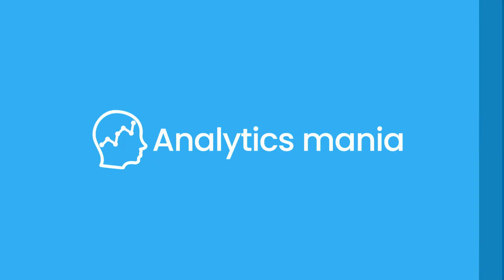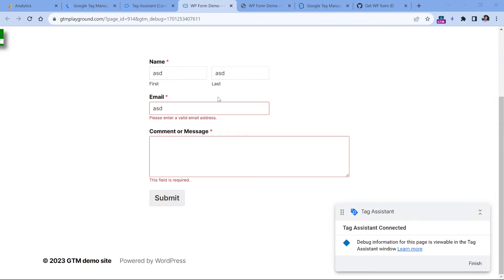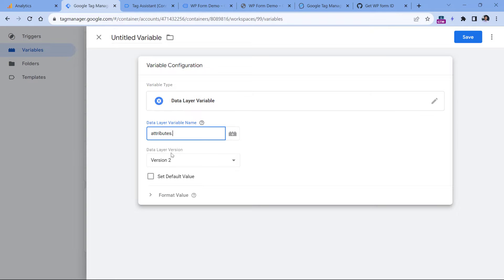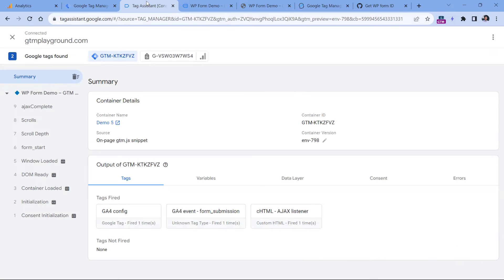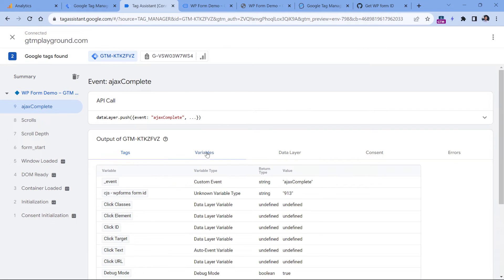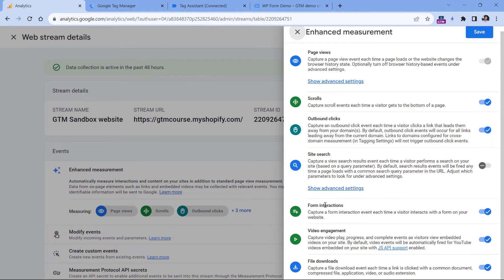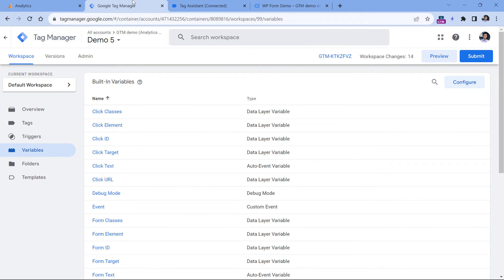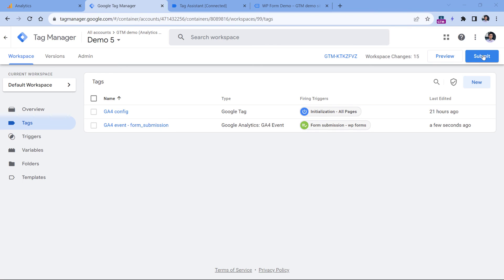Track WP Forms with Google Analytics 4 (GA4) and Google Tag Manager (GTM)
Learn how to track WP forms with GA4 and GTM.

WP forms can be configured to either use AJAX or not. This affects your Google Tag Manager setup. In this video, I will show two options:
* How to track AJAX WP forms with Google Tag Manager
* and how to track WP forms with GTM when AJAX is not used

In both options, we will send WP form submission events to Google Analytics 4

=== LINKS ===